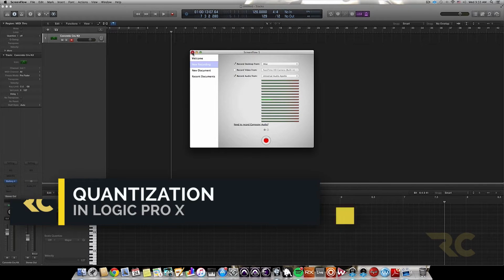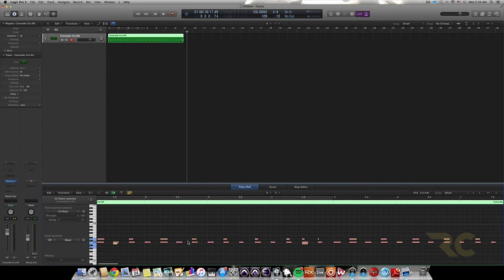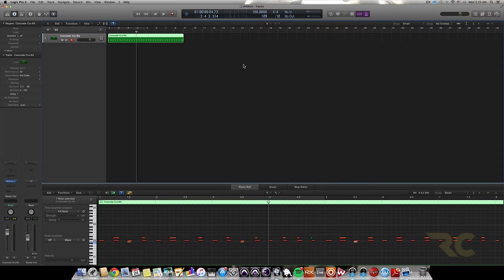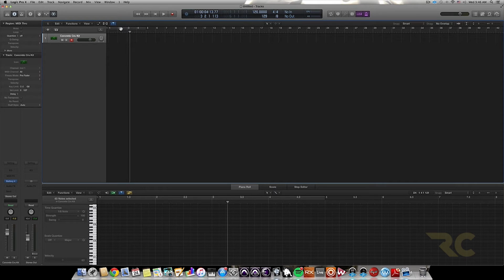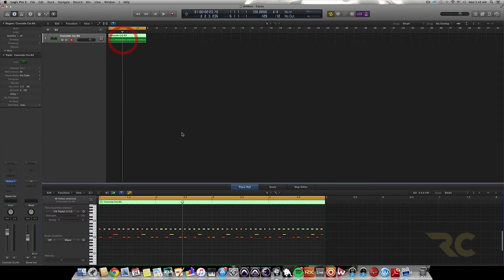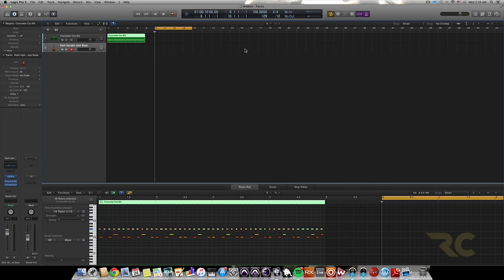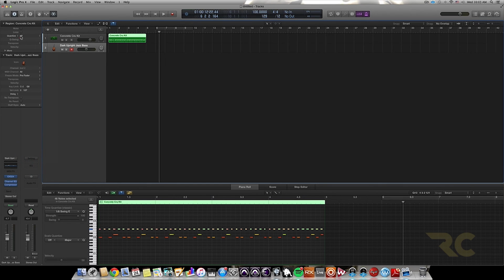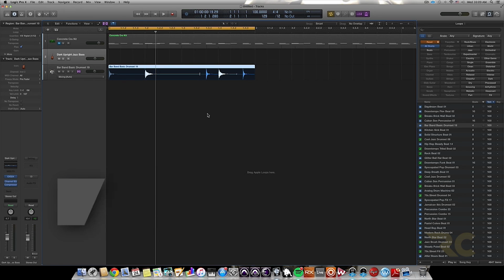Logic Pro X - Quantization